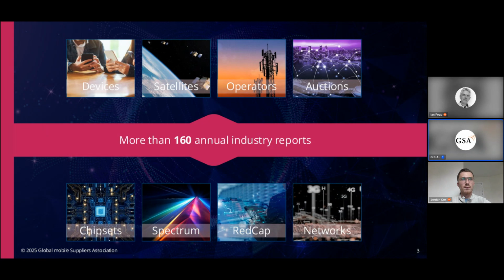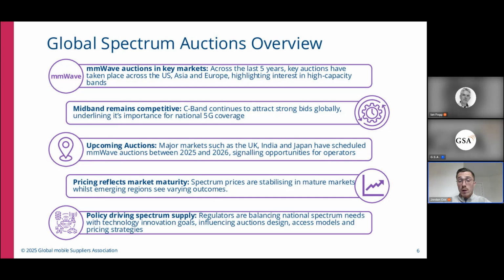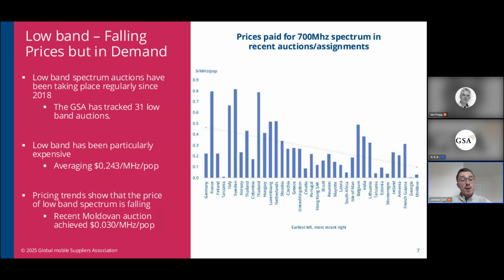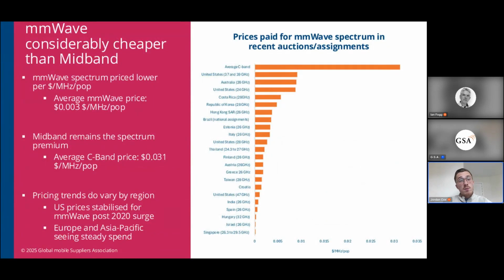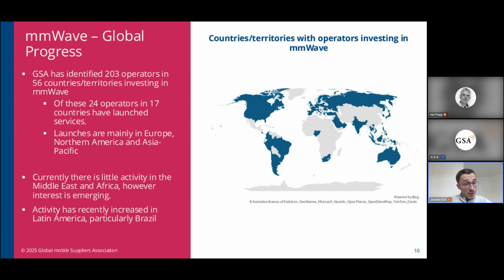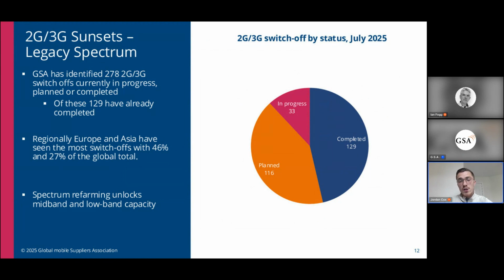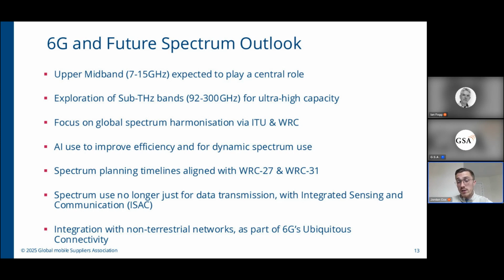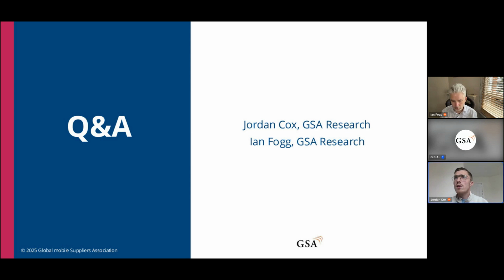GSA Snapshot: Global Spectrum Update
Join the GSA Research Team for a comprehensive update on the global usage of spectrum. In this 30-minute snapshot webinar, the GSA research team will share the latest data and answer your questions on the status of mid-band and mmWave spectrum usage for 5G and the spectrum landscape for the industry’s journey to 6G.

During this GSA Snapshot Webinar you will learn:

* The 5G spectrum landscape – who is auctioning/allocating spectrum where, for what and for how much
* The continued demand for, but declining price of, low-band spectrum
* Global status of national usage of mid-band spectrum between 1.7 GHz and 5 GHz for LTE and 5G services
* The global status of mmWave spectrum auctions and network rollouts
* The pace of 2G/3G network sunsets and spectrum refarming
* The 6G spectrum landscape and what the future holds